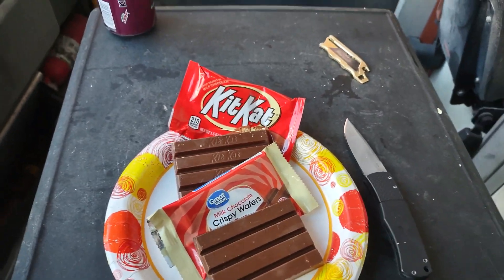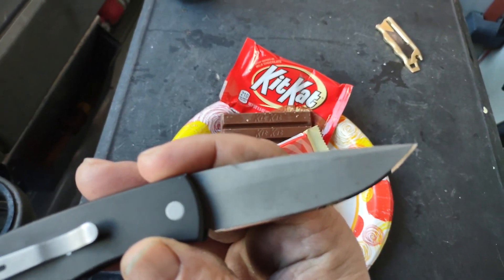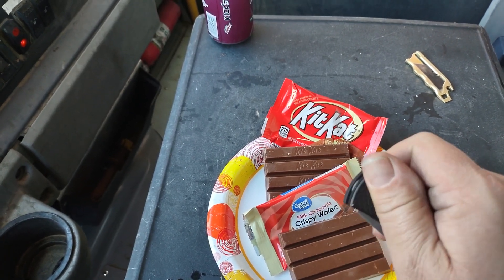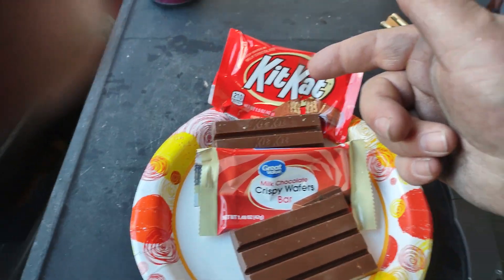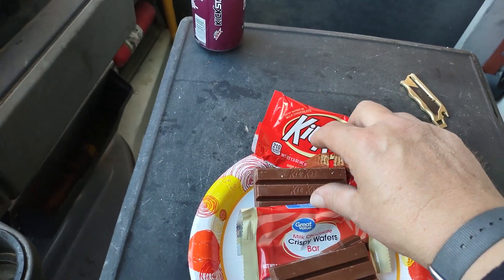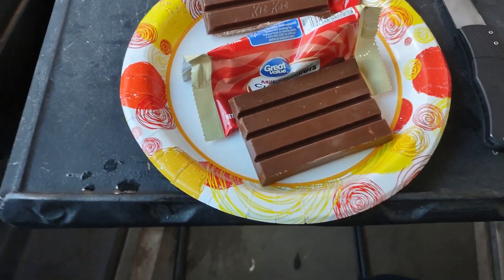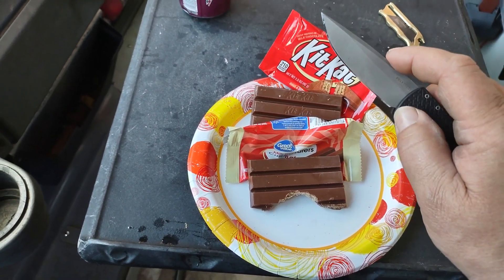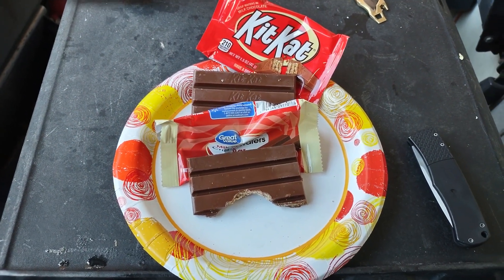kit Kat vs great value..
today.    how does the great value candy bar compare to the name brand ??